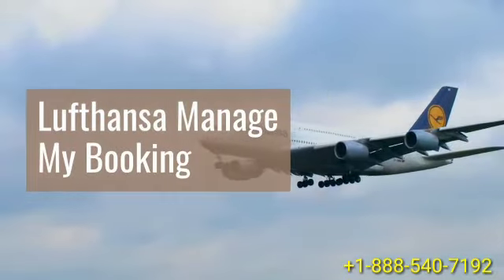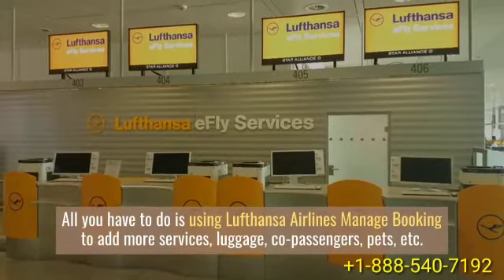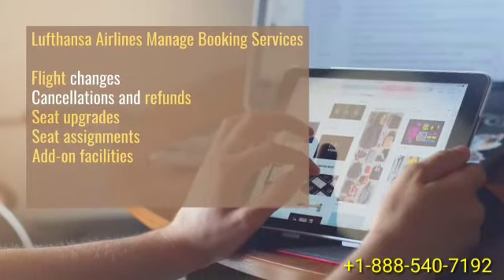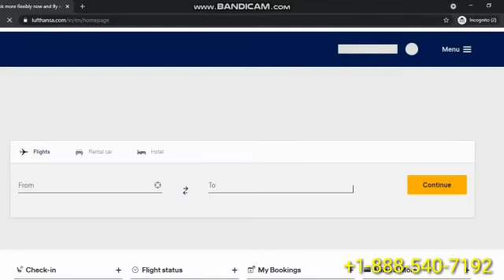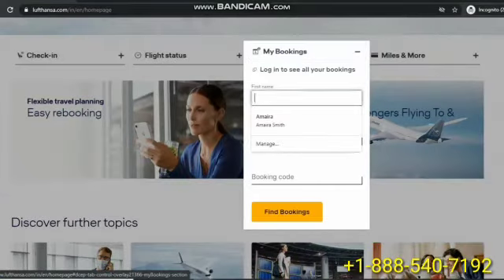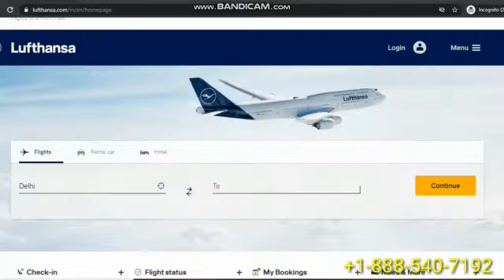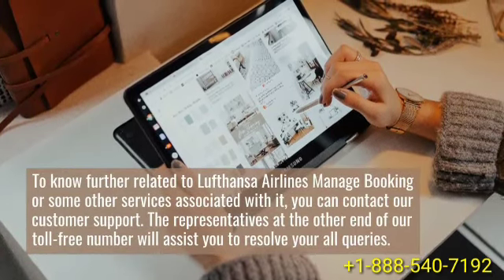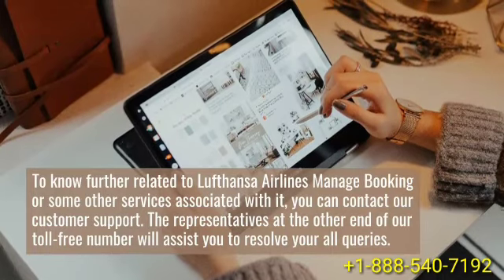(877)507-6686 Change Lufthansa Airlines Flight | Manage My Booking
We're a company that provides services for airline management and booking. We provide a range of services (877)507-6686 from flight changes to hotel bookings, cancellations, and rebooking. Our team of expert staff is available 24/7 to help with any queries you may have about your travel plans.
With the aid of your booking number, you can handle your entire booking prior to your flight's scheduled departure. After signing in to your manage booking account, you can also update all of your records. In a really easy way, you can do the following things with Lufthansa Manage Booking: